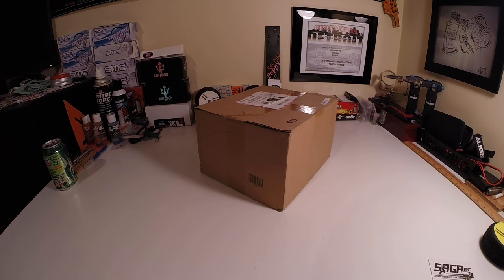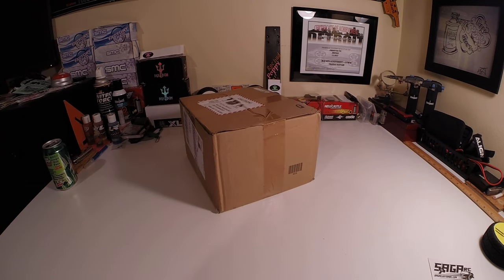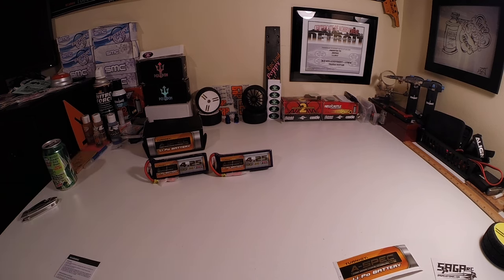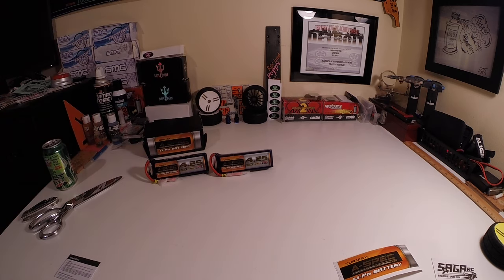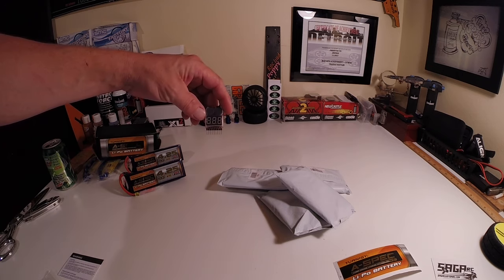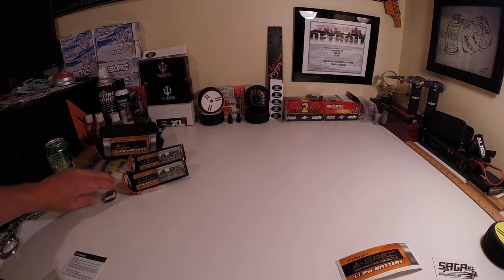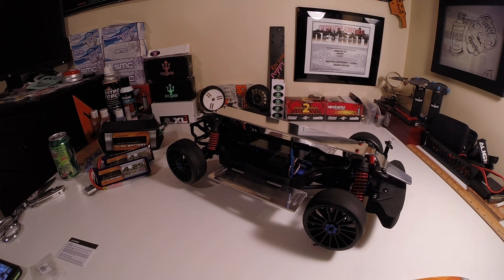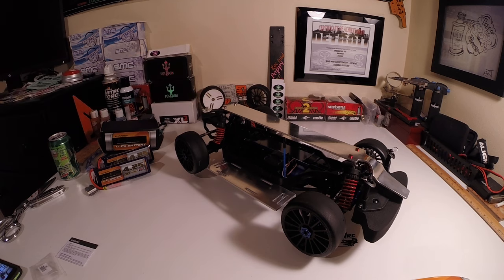6th unboxing/update for RALLY Budget Build!! 500+ Subs & Father's Day shout outs!!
I'm super excited about the build coming together with all the perfect ingredients to make this girl FLY!!
Sorry folks, I was wrong on the testing of the cells on the 3s battery, I thought it was a 4s battery that i picked up! All the cells were reading fine! LOL
Big shout outs to all the real FATHERS out there doing what it takes  everyday to make our future generation better than ours!!
Big shout out to my wife, 18 years down, 100 more to go!!
RCFL FOLKS!!!